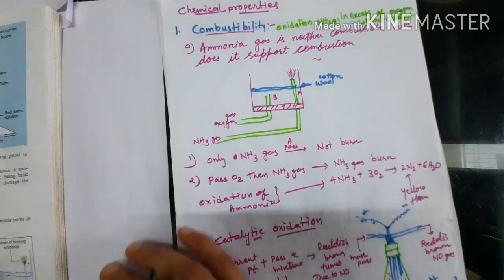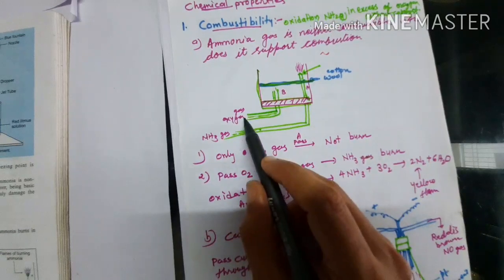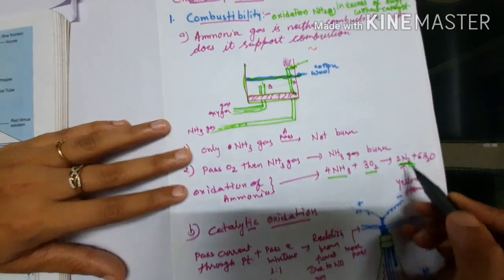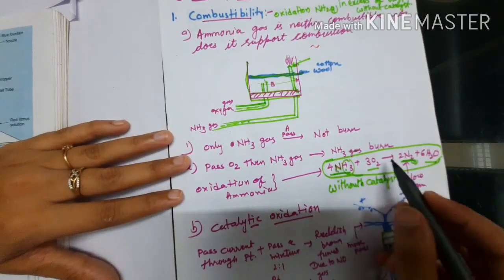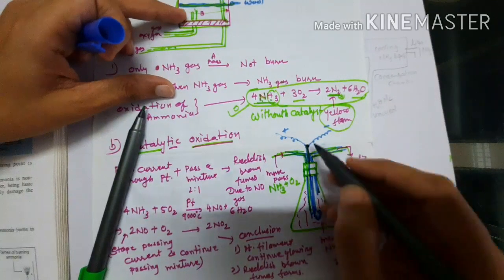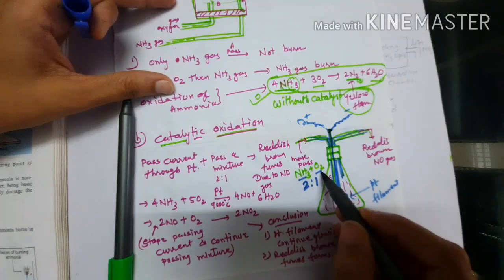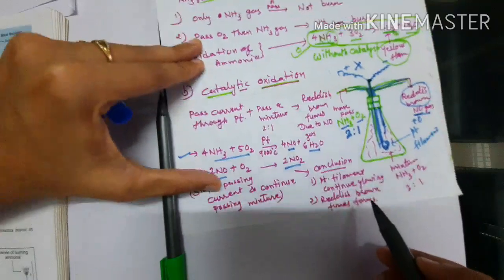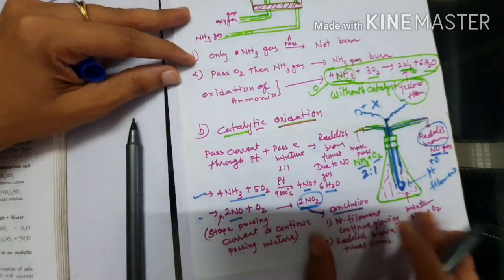class 10 chemical properties of ammonia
ICSE